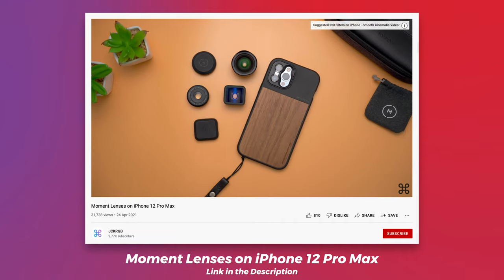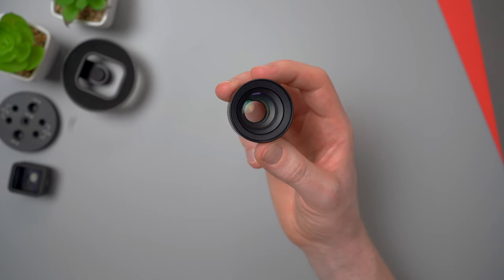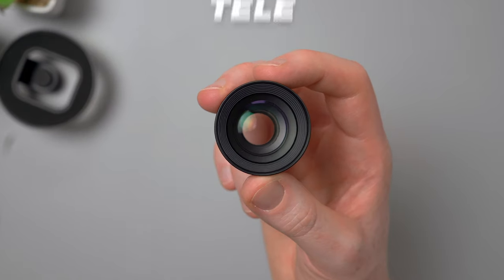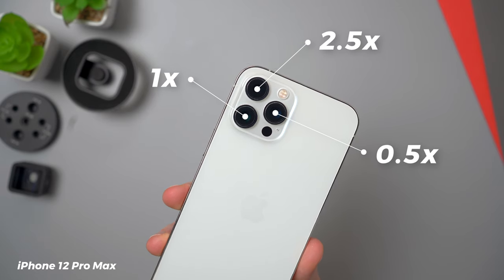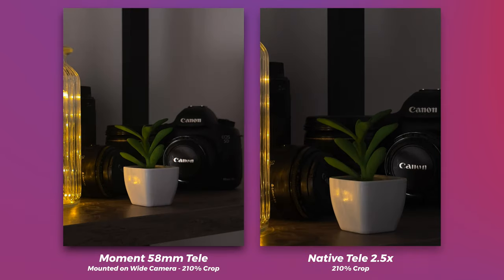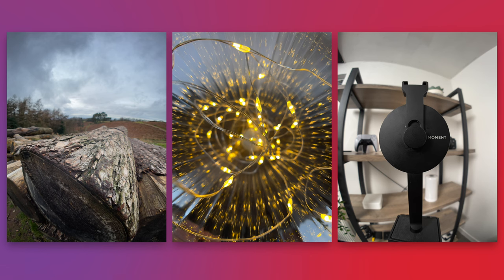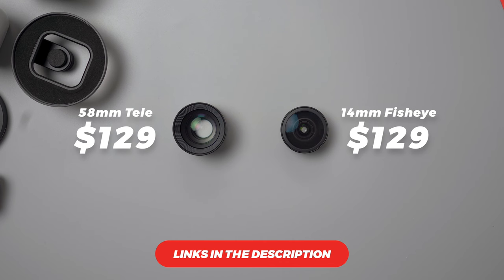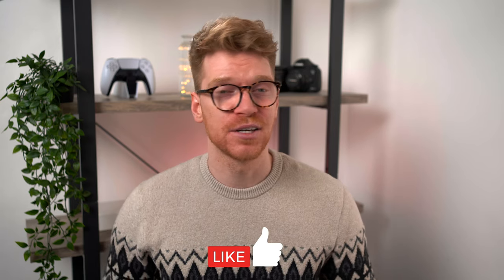More Moment Lenses on iPhone - Tele & Fisheye!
Back again with a look at some more Moment Lenses on iPhone! Today I’ll be showing you the 58mm Tele and 14mm Fisheye lenses on a 12 Pro Max. Drop a Comment and tell me your favourite Moment Lens! ✌🏻

TimeStamps
00:00 - Intro
00:56 - Why use a Lens Attachment?
01:30 - Build Quality & Mounting
02:12 - 58mm Tele Lens
04:48 - 14mm Fisheye Lens
06:24 - Price & Final Thoughts

Product Links
Moment Homepage
🛒 Amazon Storefront

Other Accessories Shown
67mm Phone Filter Mount

Music
Polaroid Memories by DivKid

Shooting Setup
Camera: Sony A7 iii | Body Only

Lens: Sony FE 35mm f/1.8 Full Frame Lens | SEL35F18F

Lighting
Godox UL150 Silent LED Video Light | 150W | 5600K